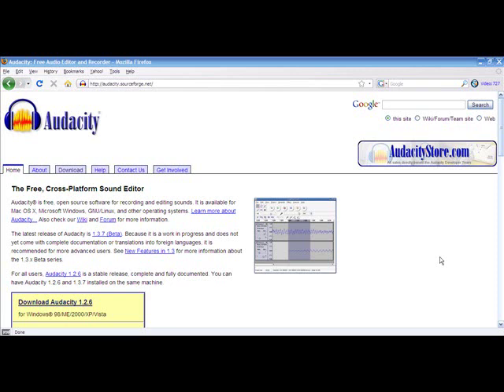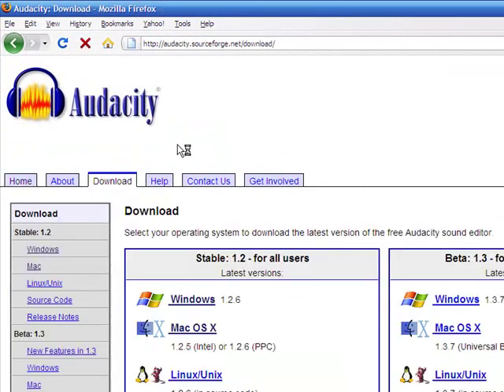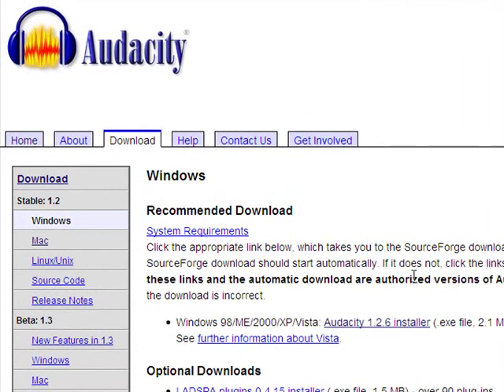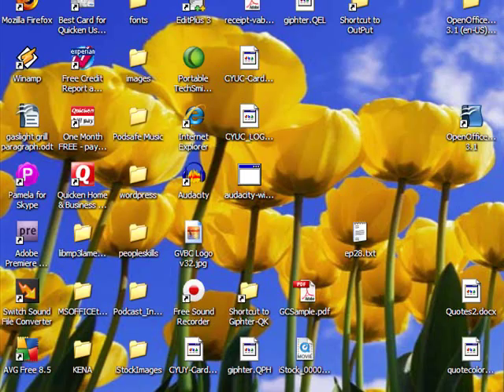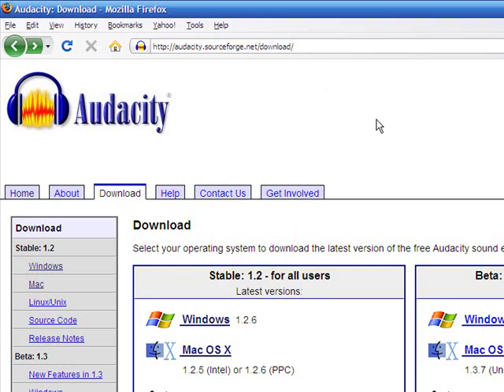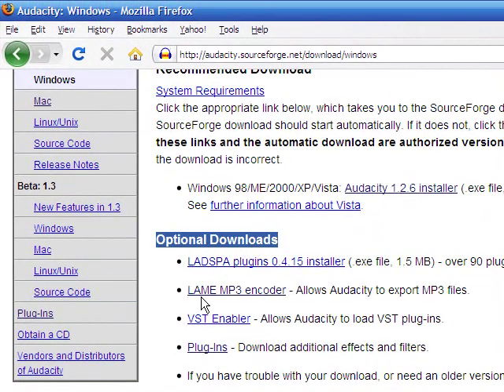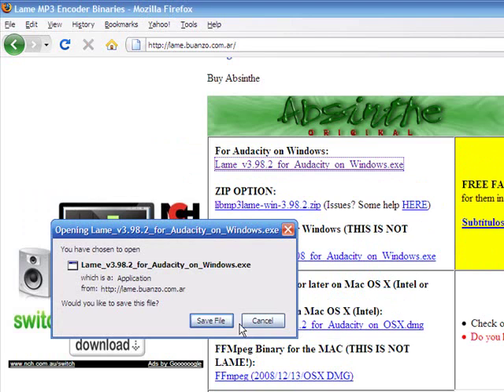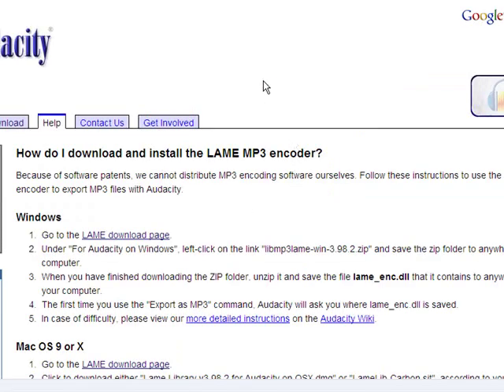How to Install Audacity and the LAME MP3 Encoder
This is the first video in a series of videos that will teach you how to record and edit using the free open source audio editing program Audacity. In this video I show you how download and install Audacity.

NOTE: Audacity continues to release newer versions of the software. The version shown in this video is 1.2.6. At the time of adding this note, 2.0.3 has been released.